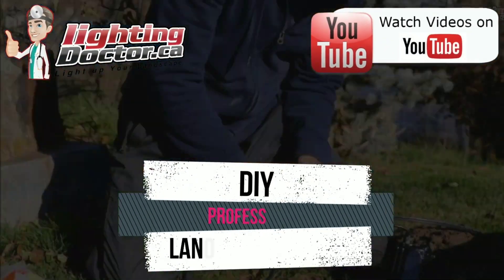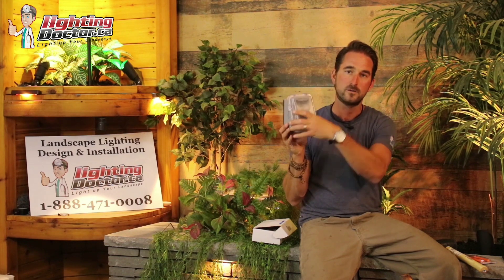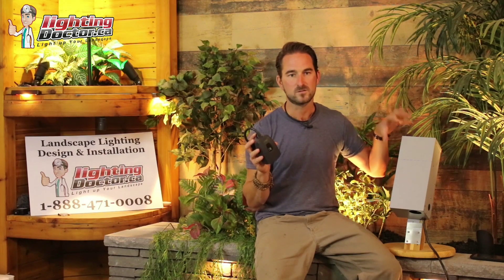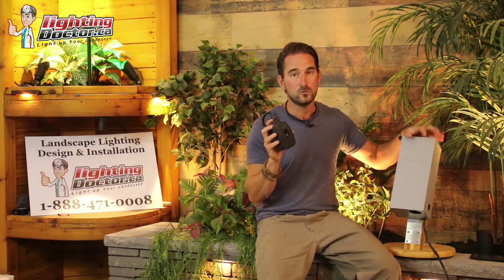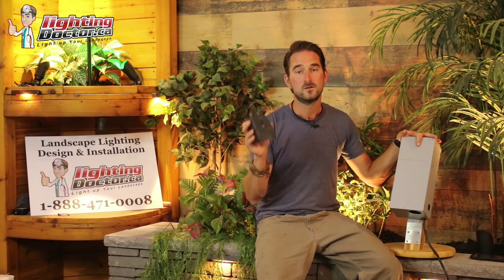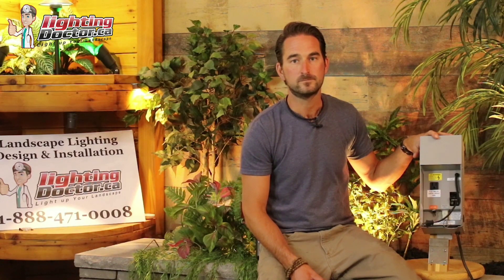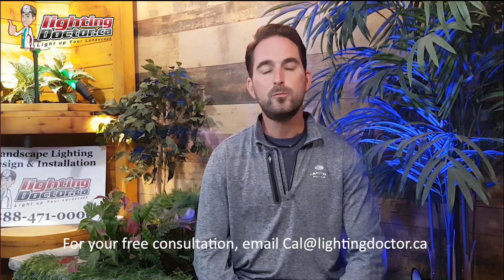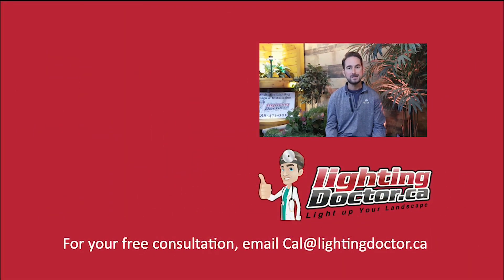How to Install Landscape Lighting - Smart Home Landscape Lighting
- In this video I will discuss to easily and affordable turn any landscape lighting system into a smart home compatible system. It's that simple!

Step 1. Take a few pictures and thoughts of what you want to highlight on your home...

Step 3. Wait for your Free Online Video Presentation walking you through different lighting ideas for your home...

Step 4. Ask us to design a simple to install professional quality landscape lighting kit for your home or Access our Try it Before You Buy it Lights